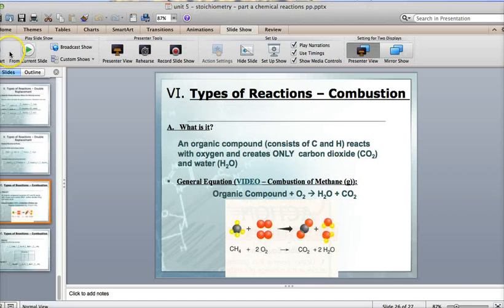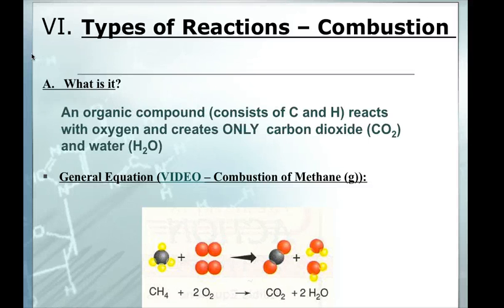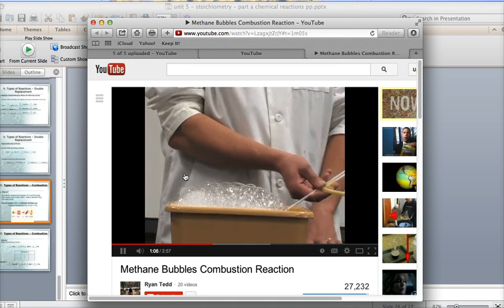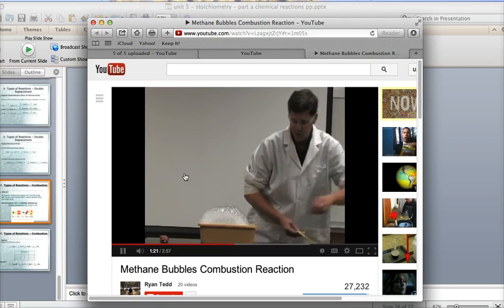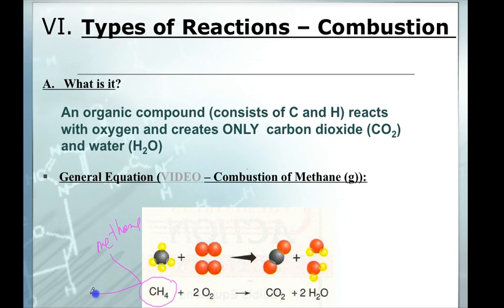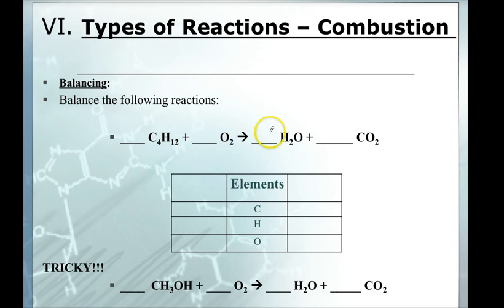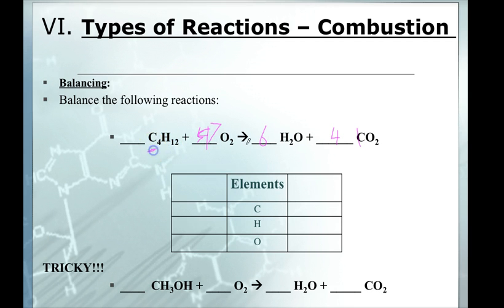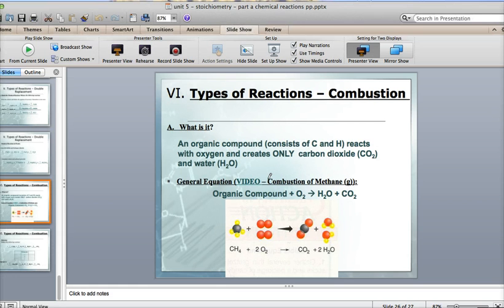Unit 5B Lesson 16 Combustion Reactions